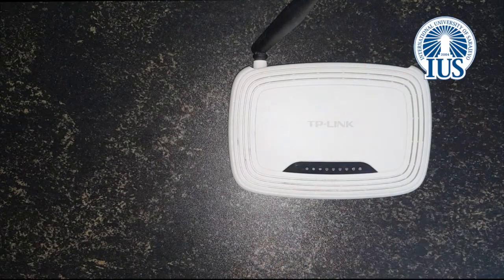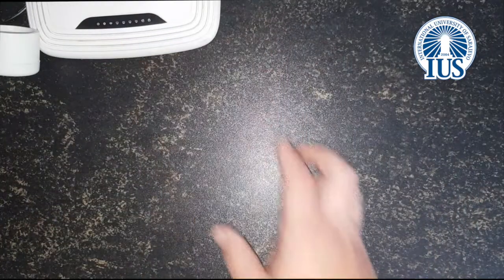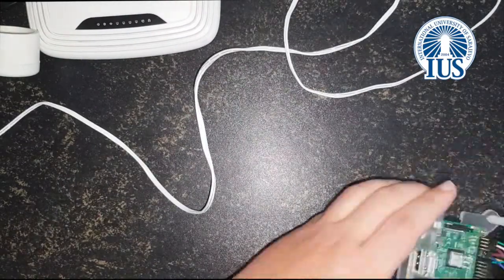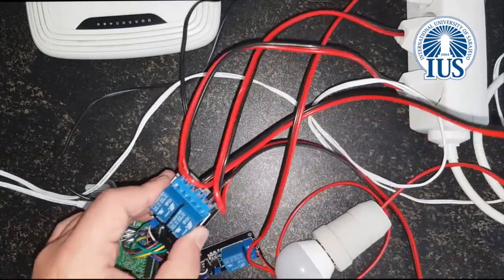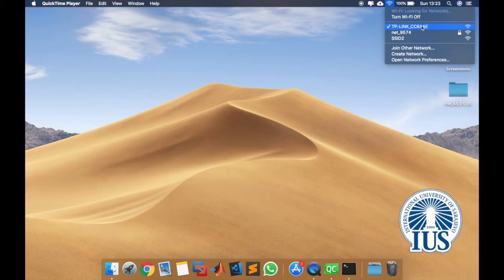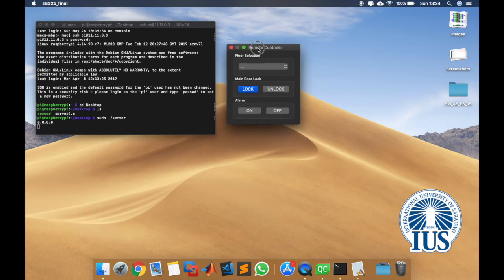Internet of Things – Electrical outlets remote controller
Student: Ahmad Skula

Project Title: Internet of Things – Electrical outlets remote controller